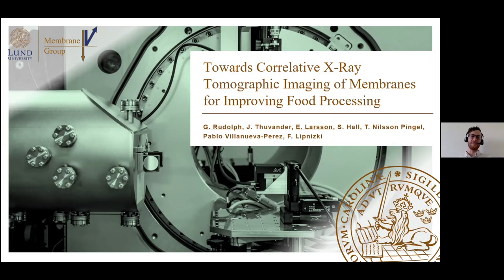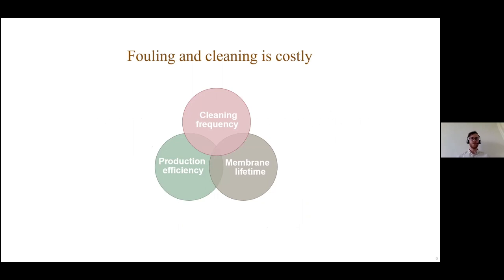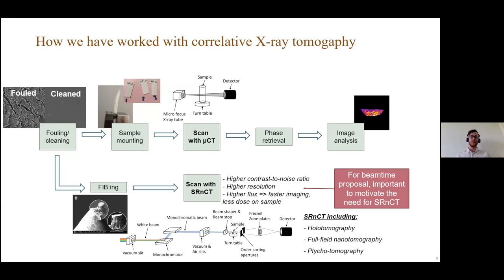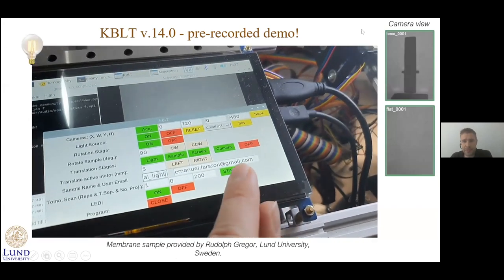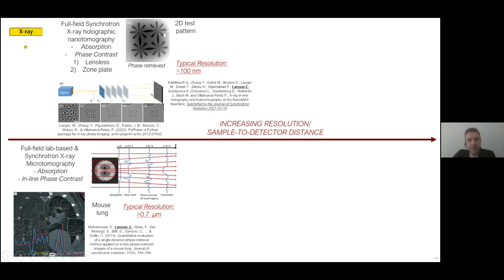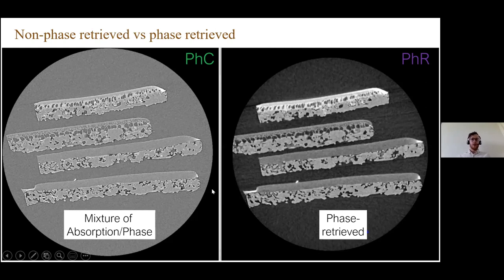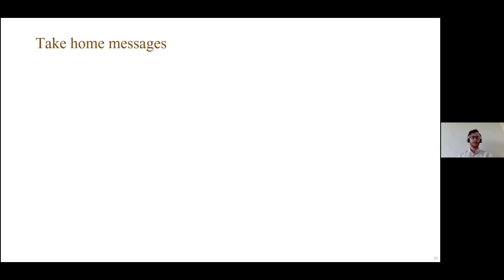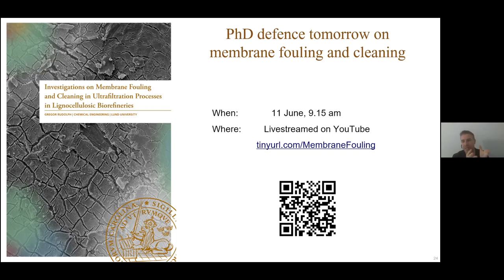Towards Correlative X-Ray Tomographic Imaging Of Membranes For Improving Food Processing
Title: Towards Correlative X-Ray Tomographic Imaging Of Membranes For Improving Food Processing
Speaker: Emanuel Larsson (Division of Solid Mechanics & LUNARC, Faculty of Engineering, Lund University), Gregor Rudolph (Department of Chemical Engineering, Lund University).